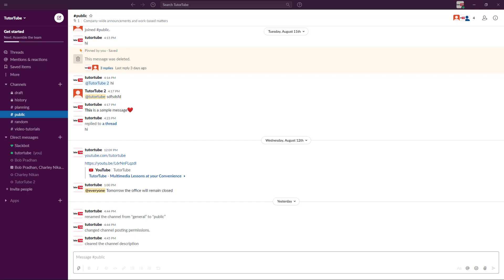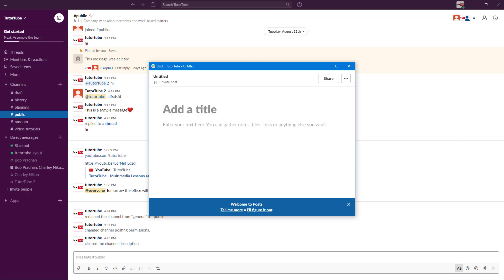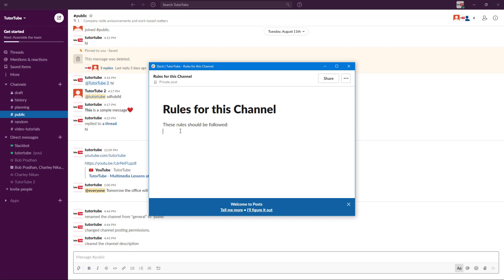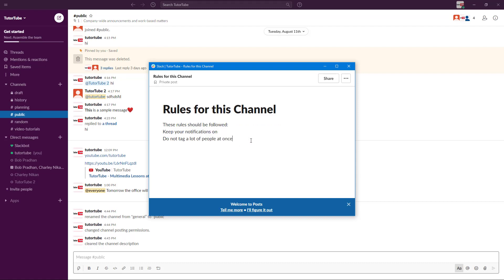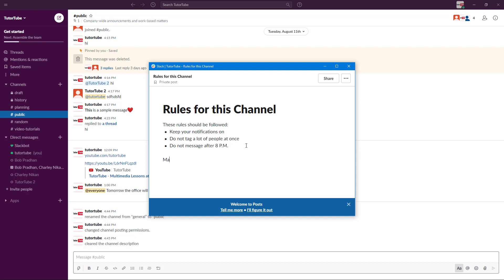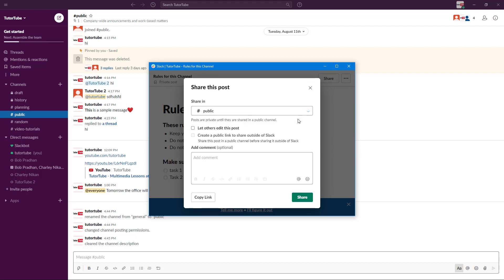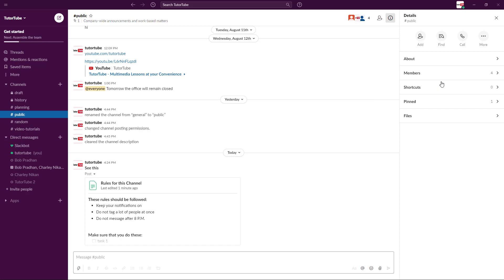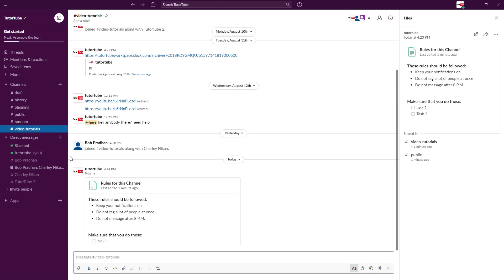Slack Tutorial - Lesson 17 - Creating and Sharing Post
In this tutorial, we will be discussing about Creating and Sharing Post in Slack